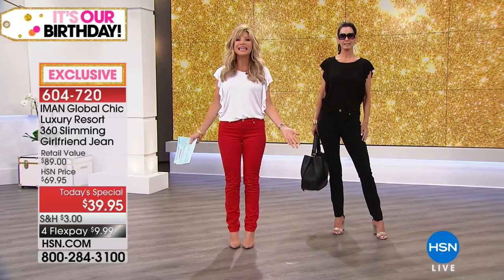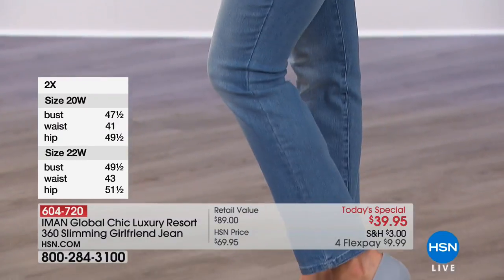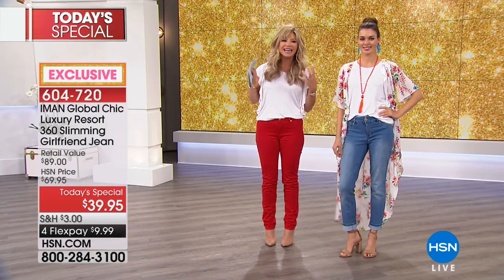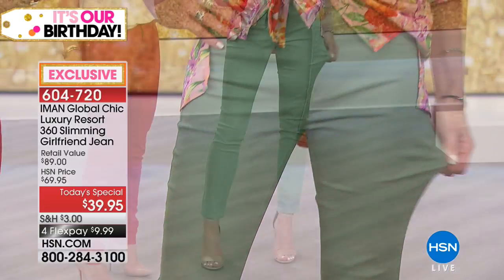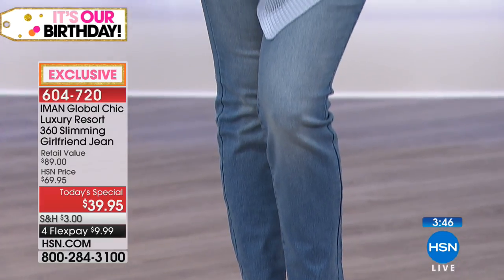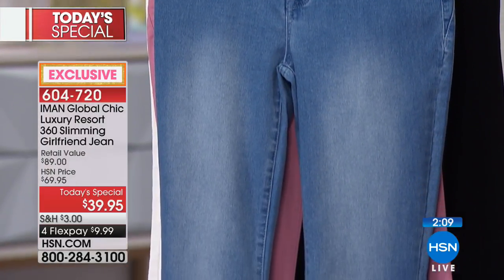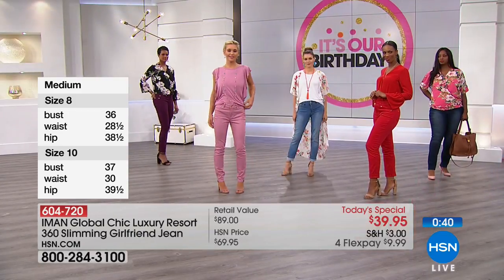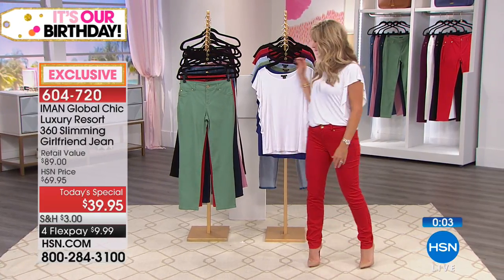IMAN Global Chic Luxury Resort 360 Slimming Girlfriend J...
IMAN Global Chic Luxury Resort 360 Slimming Girlfriend Jean
Get the look that's perfect for you. Designed with a smoothing interior mesh tummy panel and distinctive curved seaming detail, this...